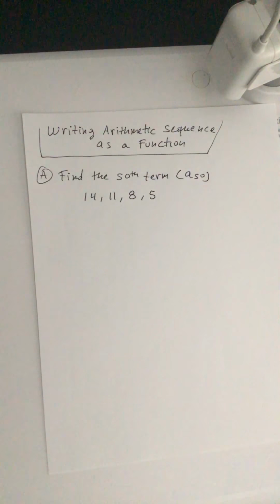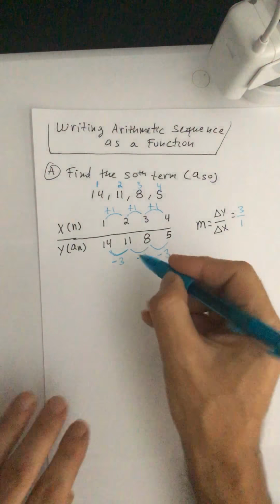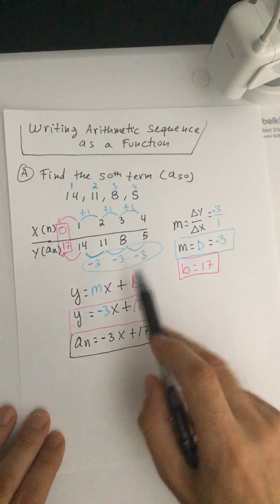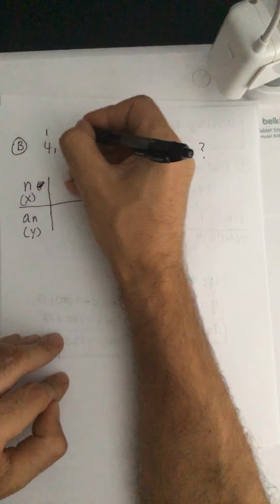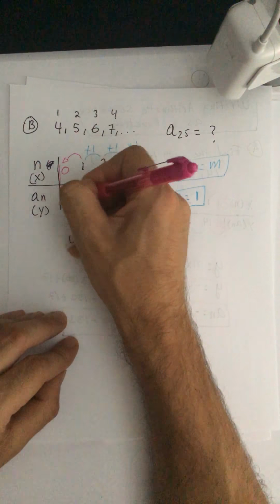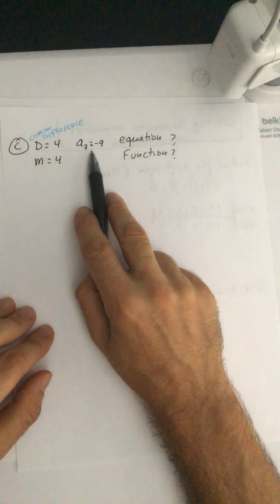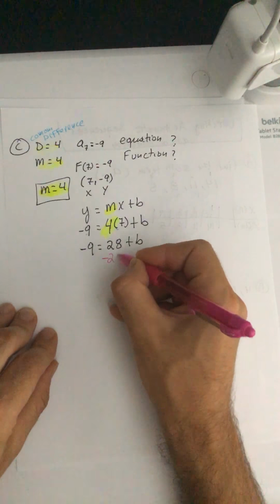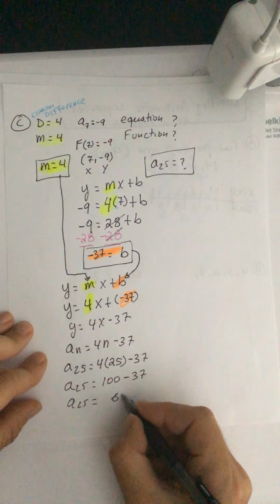July 16, 2020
writing arithmetic sequences